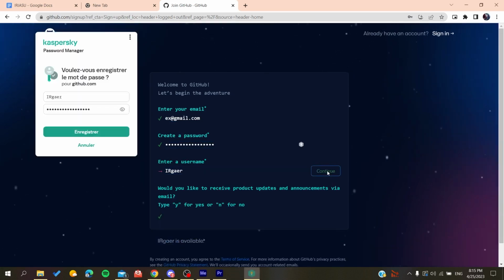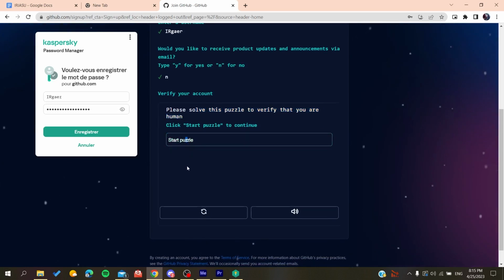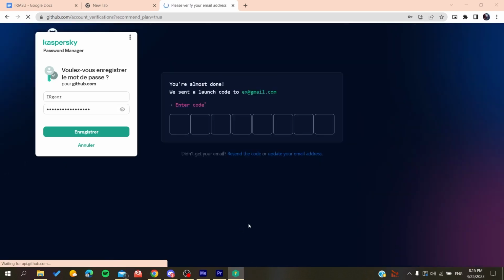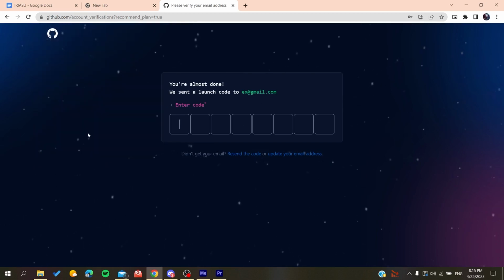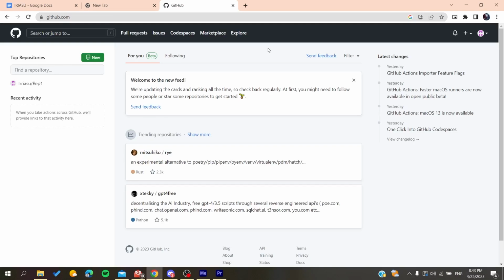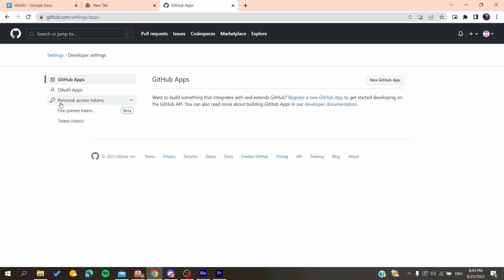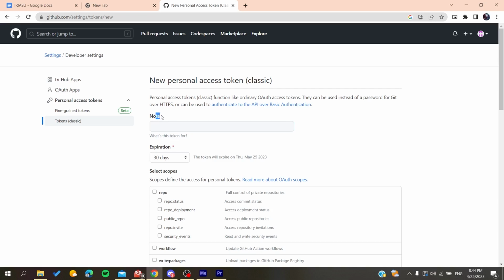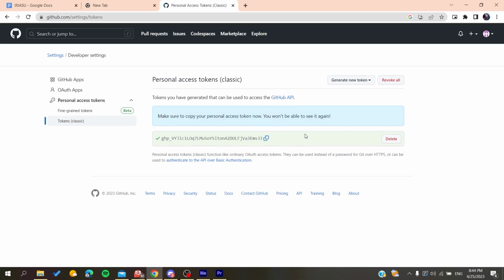How To Get A Token GitHub Tutorial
Today we talk about get a token github,github personal access token,how to get personal access token github,what is a github personal access token